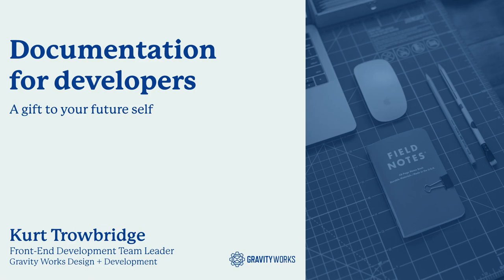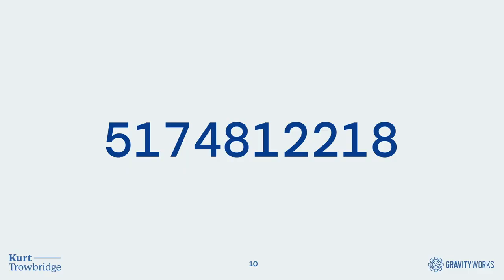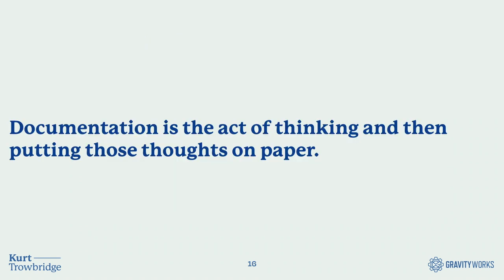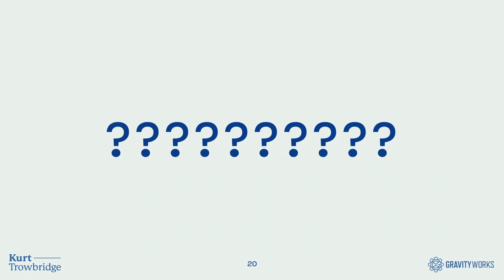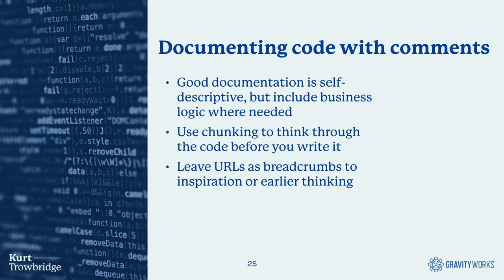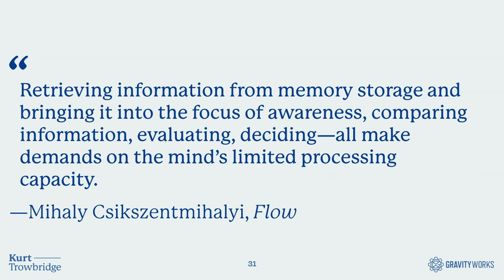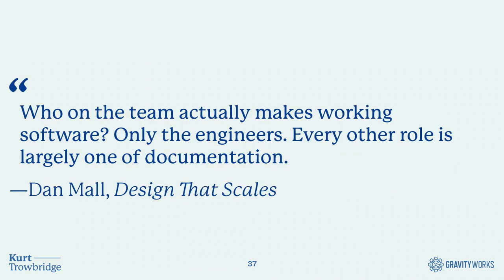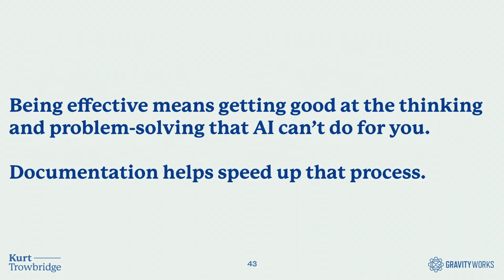Documentation for developers: A gift to your future self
Being an effective developer is more than just writing clean code. Documentation is an important skill that has numerous benefits to developers and their teams throughout the life cycle of a project—whether in the form of meeting notes, decisions made during development, or technical implementation details. But even beyond that, these notes have long-term benefits for maintaining projects and building team skills.

In this session, attendees will learn best practices on writing effective technical documentation. Early in the course of a web development project, it helps with the early planning and decision-making that help make a project successful. Later, it provides clarity that eases website maintenance and helps build collective knowledge that your team can build upon in future projects. And as artificial intelligence tools play more of a role in our daily workflows, the value of written documentation will only increase for you and your team. This session will highlight how an early focus on documentation, written by and for developers, can have lasting benefits.

Kurt Trowbridge
Front-End Development Team Leader, Gravity Works Design + Development